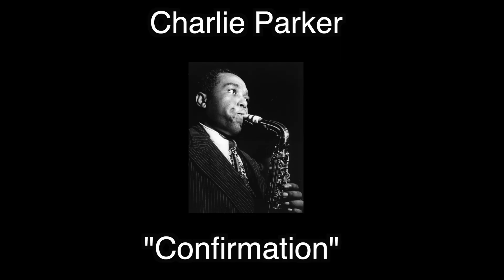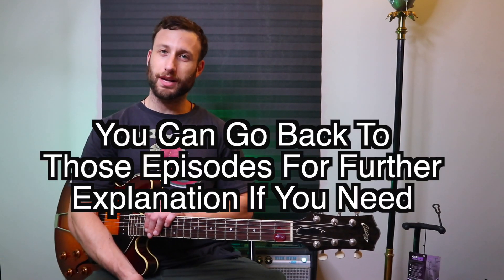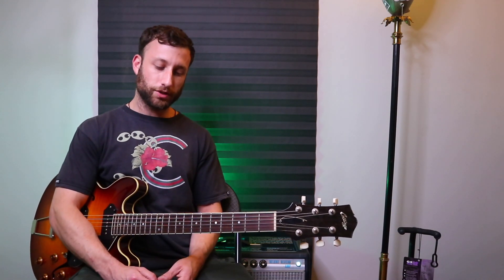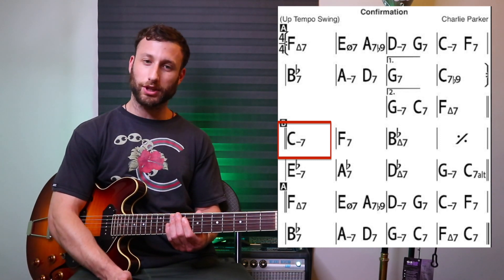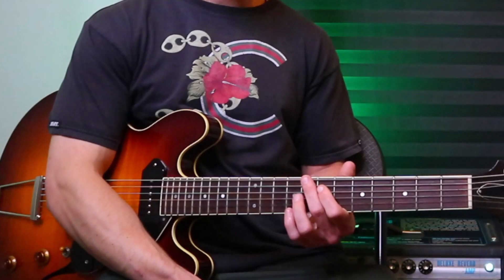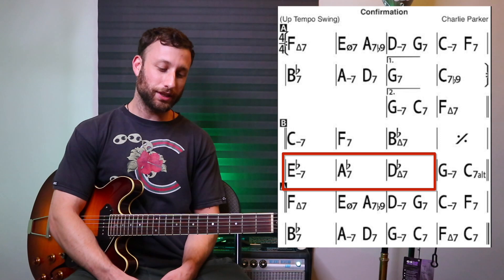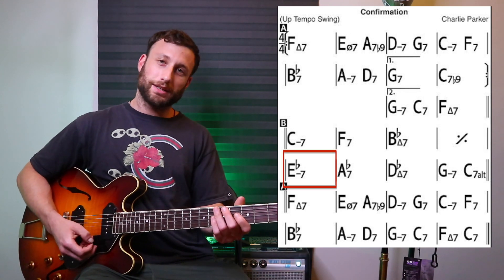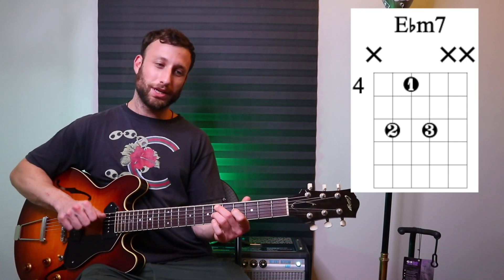Ep 79: How To Create PERFECT Comping Examples: Part 4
In this episode, I finish breaking down my comping example for the Charlie Parker tune Confirmation for you. I also demo the complete example at the end. Enjoy

Here's the link to my website, for info on private lessons, current available PDF's and more

Here's the link to purchase the PDF ($3) for the comping example in this video (includes entire example and what will still be discussed in the next few videos)

Here's my virtual tip jar if you just like what I do and want to show some appreciation